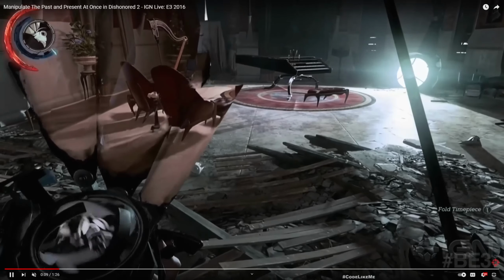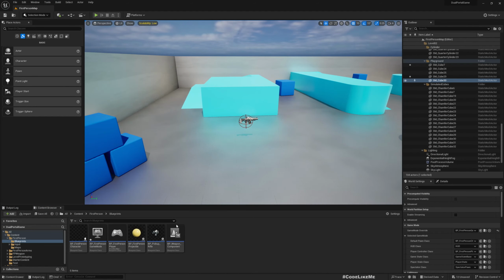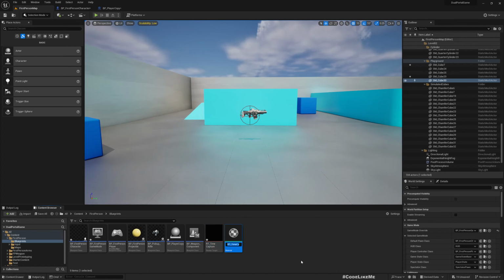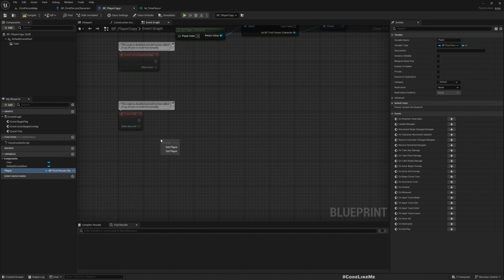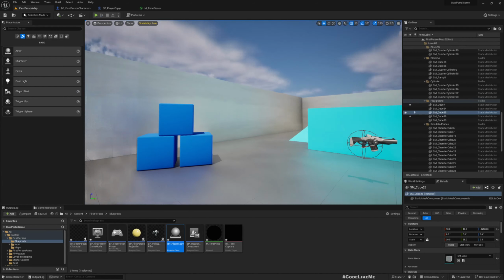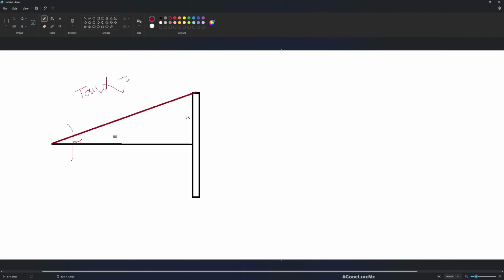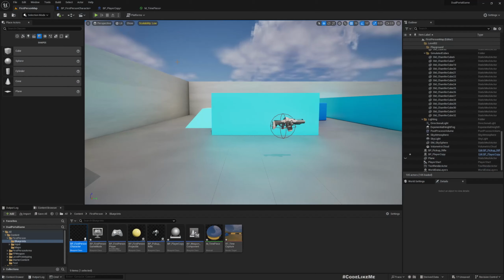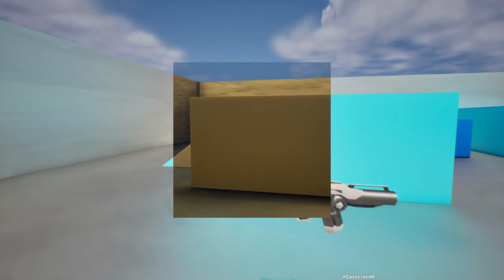Dishonored Timepiece in Unreal - See through Time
In this tutorial, I am going to implement the timepiece mechanism in Dishonored game which allows player to see a version of the environment in future or in past. So, allow player to see through time.
The idea is that a 1st person player may travel between identical versions of the same environment at different points in time while looking through a window of sorts into the other time period. Here, we will focus on how to make this timepiece/window render a fragment of another scene/time at the same perspective as the current player's perspective in the current timeline - so that the window appears to look directly at the same spot of the current scene but at another time.